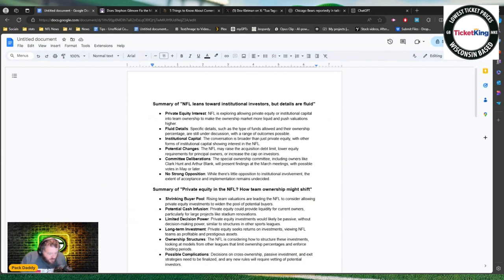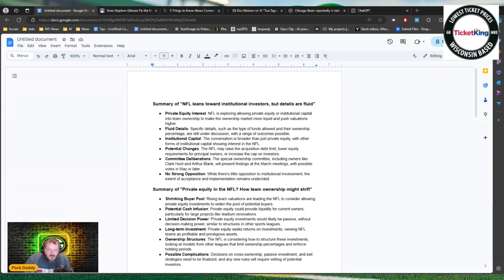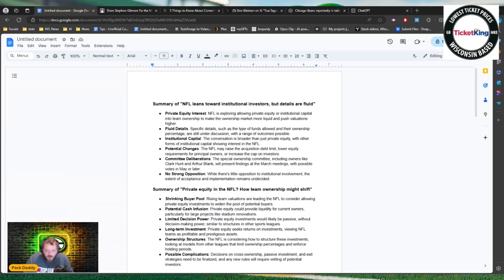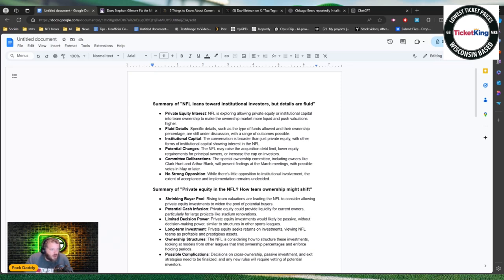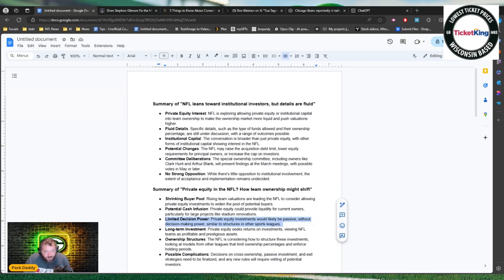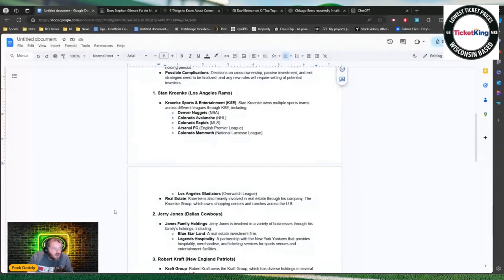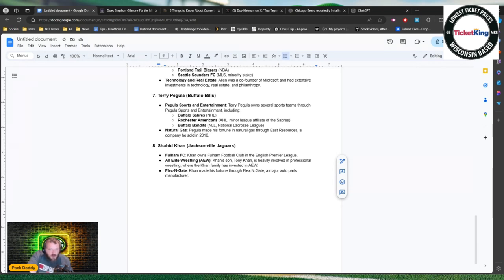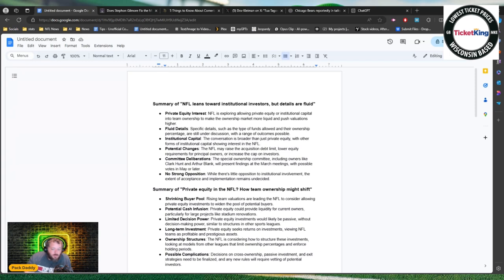Major NFL Ownership Shakeup: Private Equity Firms to Buy Stakes in Teams?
The NFL is considering a groundbreaking change in its ownership rules, potentially allowing private equity firms and other institutional investors to buy stakes in teams. This could reshape the entire league's ownership structure, bringing new financial players into the fold. In this video, we dive deep into the implications of this move, exploring how it could affect team valuations, ownership dynamics, and the future of the NFL. Don't miss out on this crucial update!